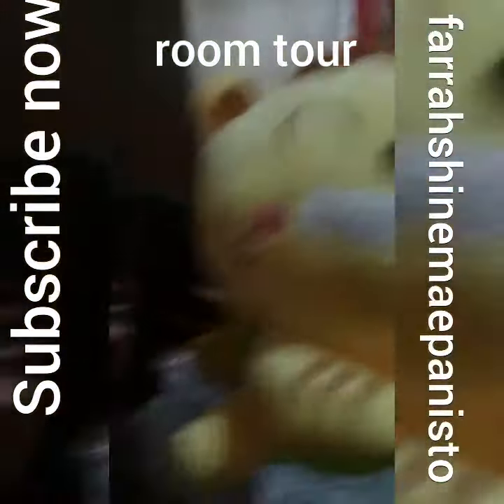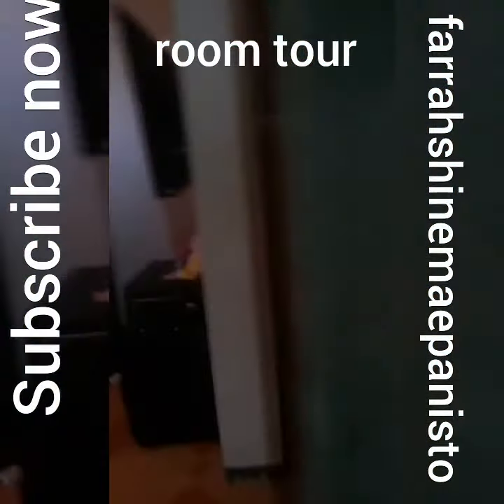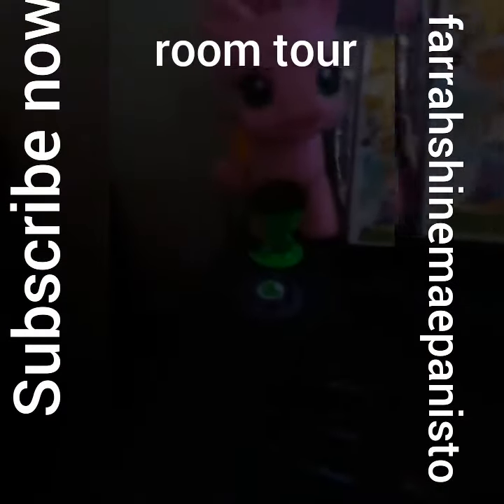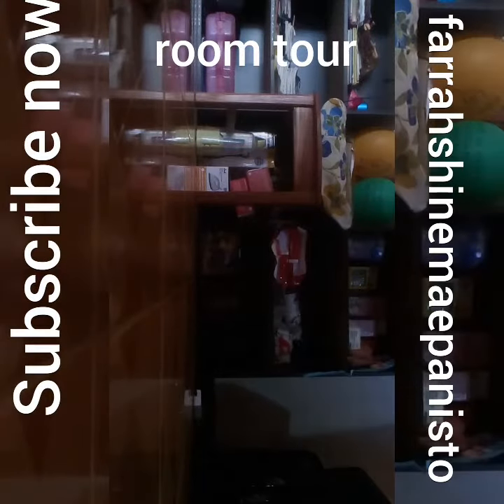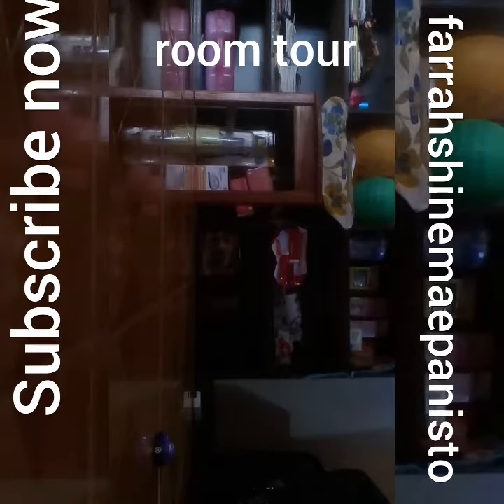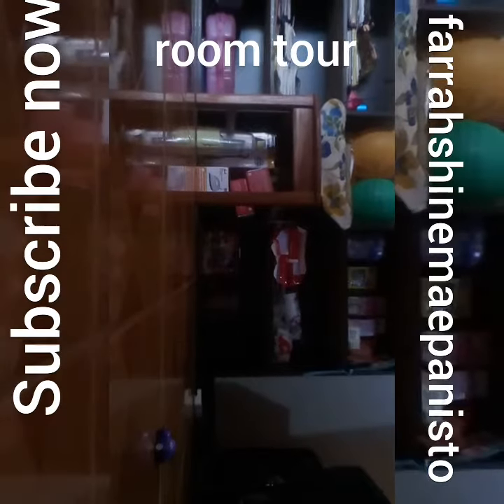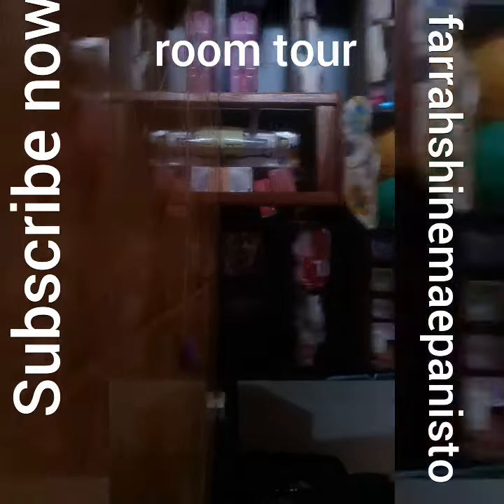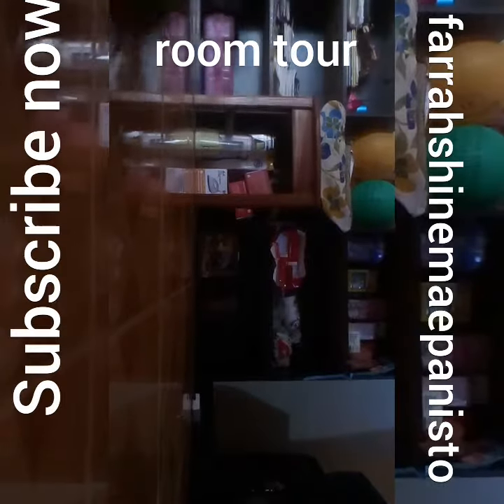Room tour (2017) please injoy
@allay&farrah   and tubs ap  👍 if you dislike  👎